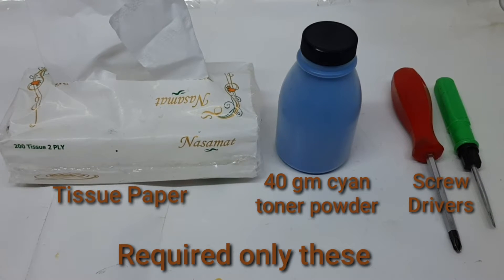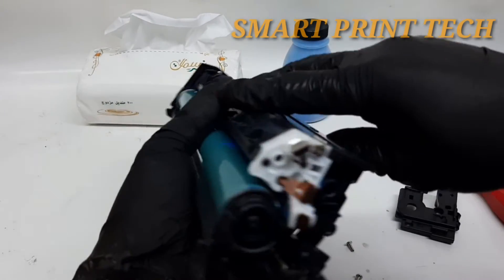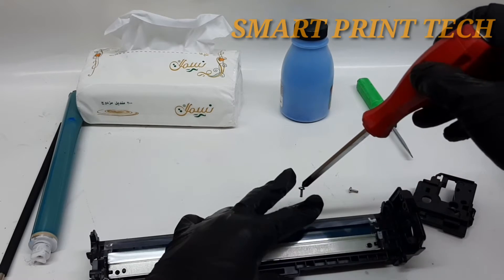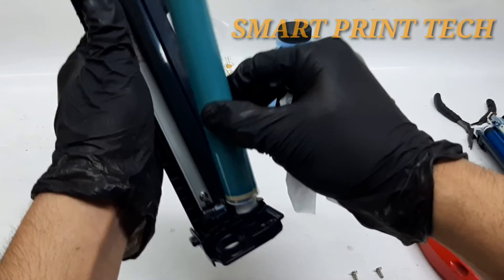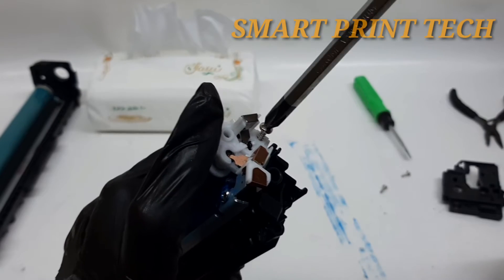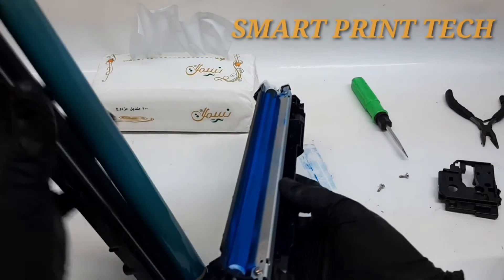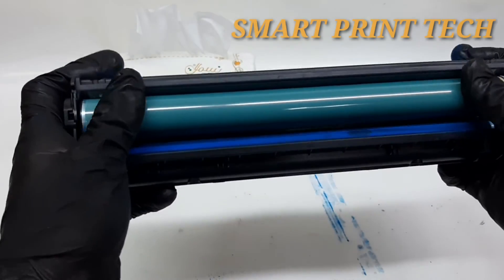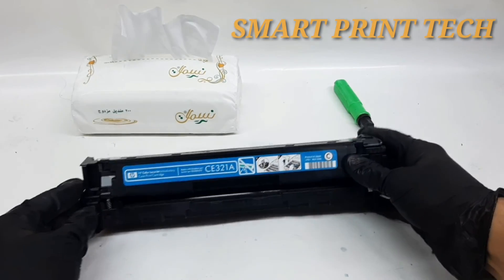How to Refill HP 128A Cyan/CE321A Toner cartridge easily without any Tool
hp laser toner refill service
hp laserjet toner refill
hp laserjet toner refilling video
hp laser cartridge refill
hp laserjet cartridge refill
hp laser toner cartridge refill
hp laserjet 128a  toner refill
hp laserjet CE321A toner refill
hp laserjet Cyan toner refill
hp laserjet 128a cyan toner refill
HP printer cp1515 toner refill